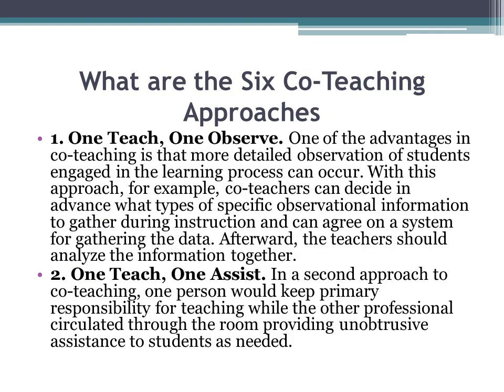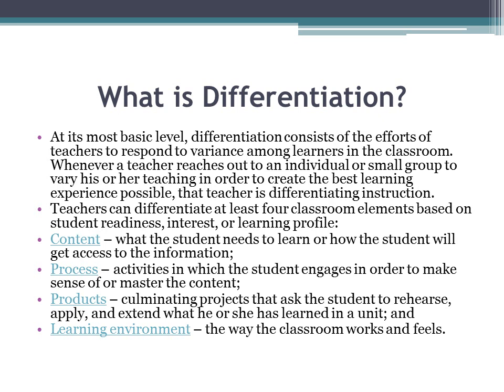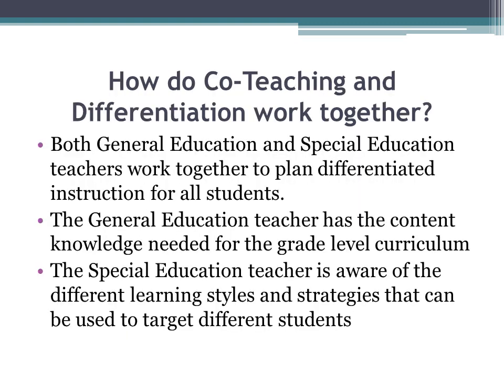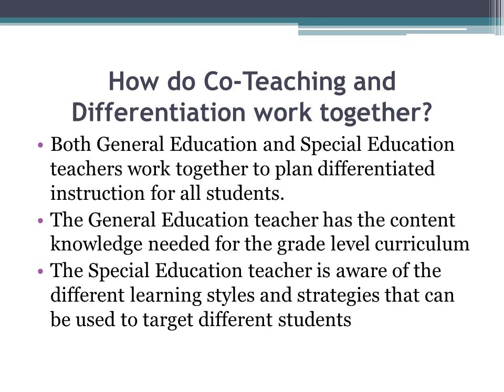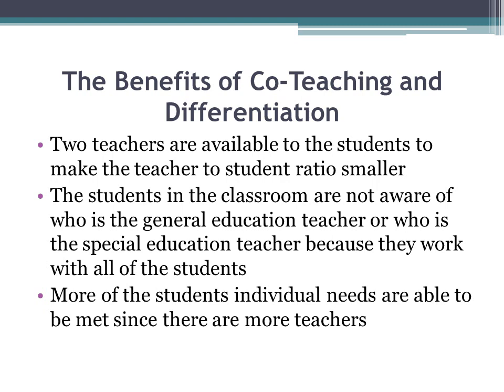Six Co Teaching Approaches and Differentiation